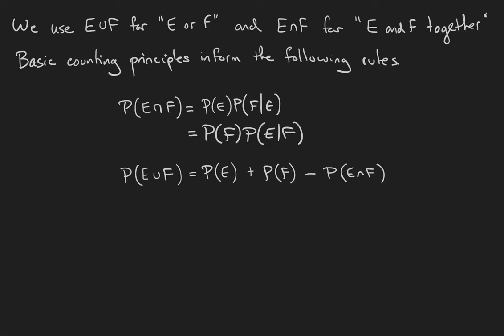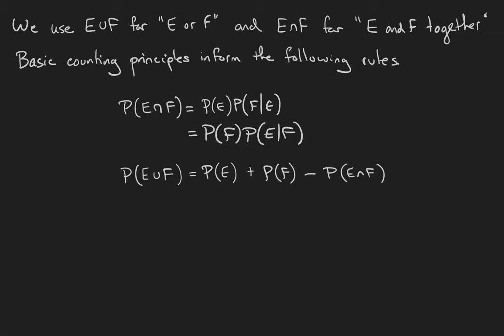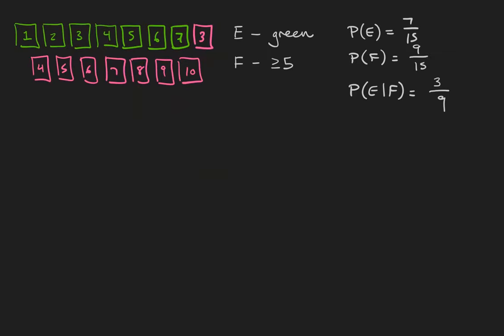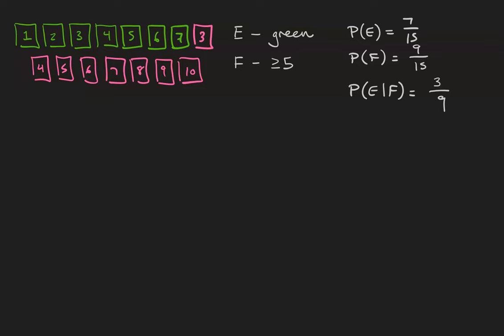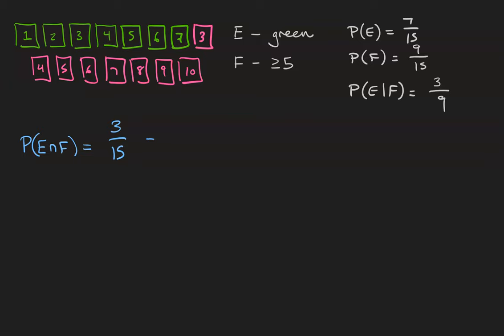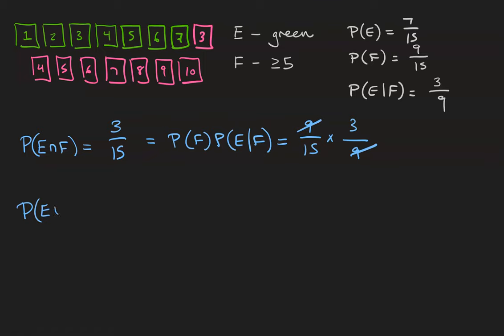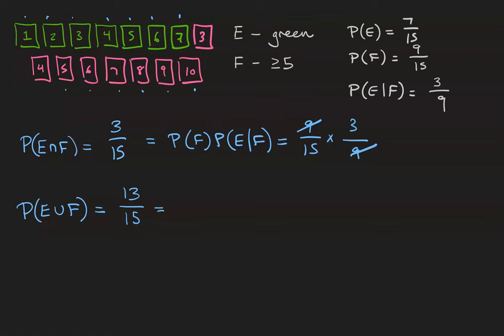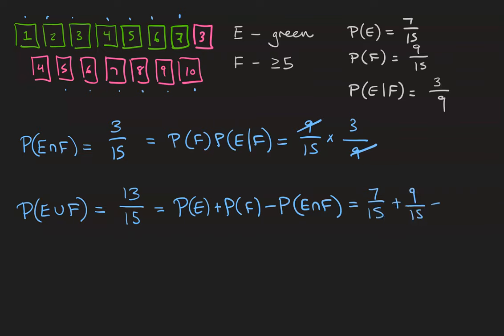Algebraic probability rules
The basic counting principles imply rules about adding and multiplying probabilities.

NOTE TO COLORBLIND VIEWERS: This video makes an explicit reference to the color palette, which in hindsight (i.e. during the editing process) was realized to perhaps be a mistake from the accessibility of viewpoint. Please see below for how my palette of pink/green maps onto your vision.

PROTANOPIA: "Pink" approximately means "blue," "green" approximately means "yellow."
DEUTERANOPIA: Same as above, but the blue and yellow are paler/less saturated.
TRITANOPIA: "Pink" approximately means "red," "green" approximately means "cyan."
DEUTERANOMALY: Colors are more or less consistent with the audio description.

Meant to be watched before or after reading Chapter 13 of the open source textbook Elementary Discrete Mathematics